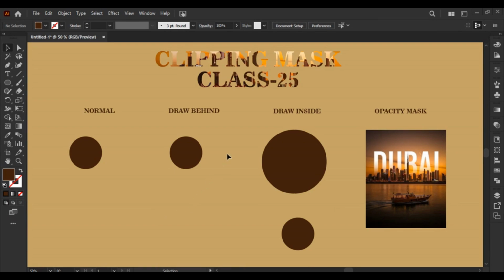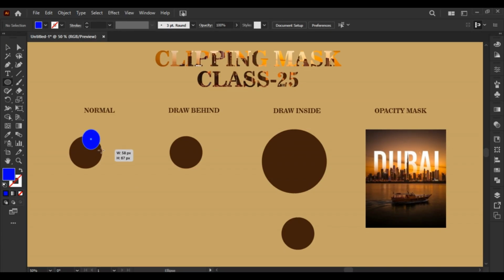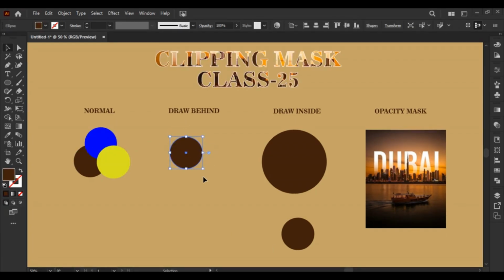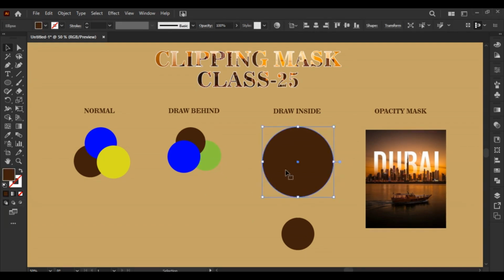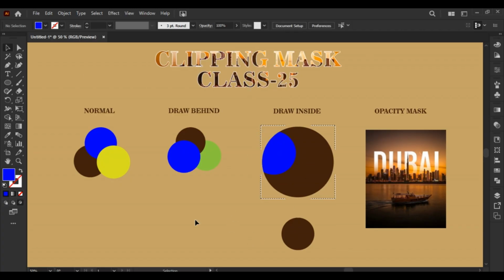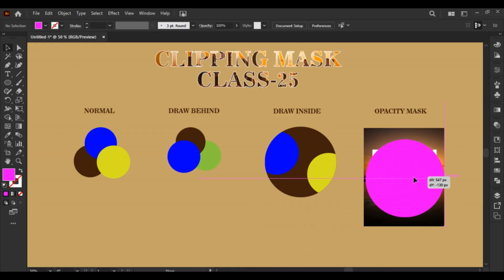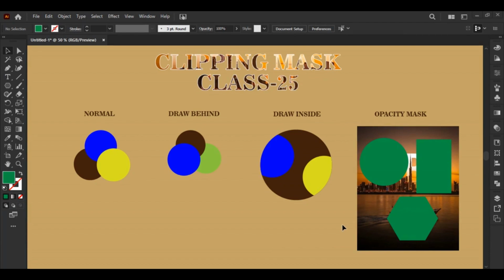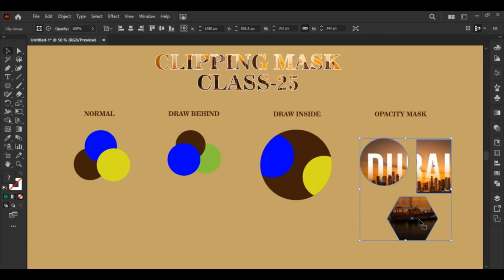Master Clipping Mask Class-25 In Adobe Illustrator Course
In this class, we will learn Clipping Mask in Adobe Illustrator step by step.
You will understand what a clipping mask is, how to use Draw Normal, Draw Behind, and Draw Inside, and how to place images inside single or multiple shapes.

This class is perfect for beginners and graphic designers who want to create clean, professional designs using clipping masks.

Watch till the end to master clipping mask techniques and improve your Adobe Illustrator skills.

master clipping mask
clipping mask illustrator
adobe illustrator clipping mask
clipping mask tutorial
illustrator class 25
graphic design tutorial
draw inside illustrator
draw behind illustrator
compound path illustrator
image in shape illustrator